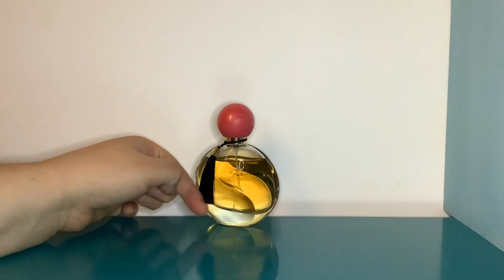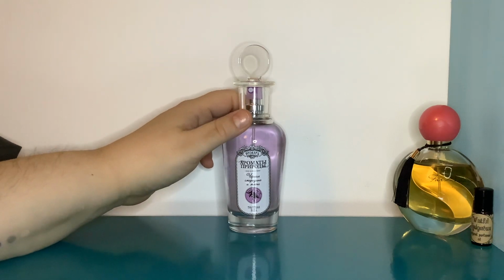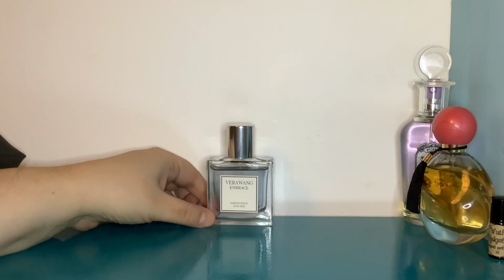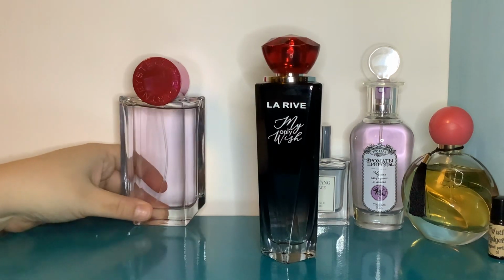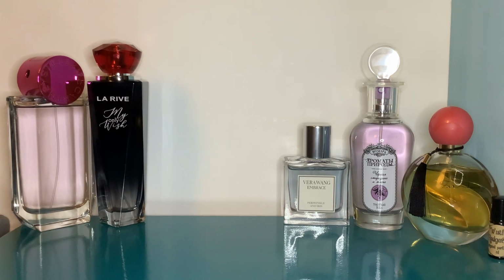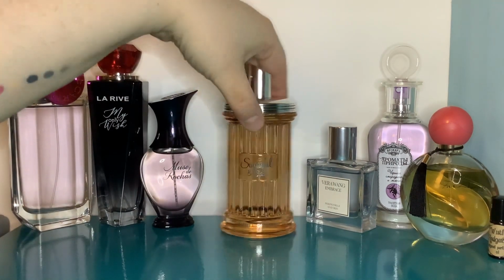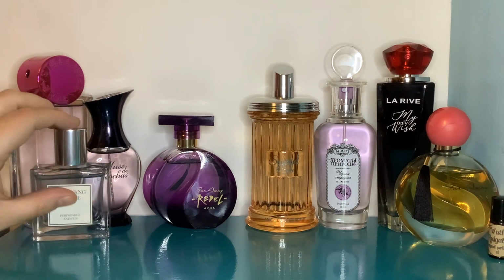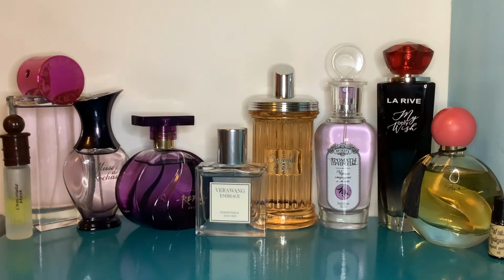What I Wore Last Week inc Muse de Rochas Brocard Blackcurrant Mint Michel Germain Sugarful & Spice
If you’d like to help fund my Little channel you can “buy me a perfume” here! Perfumes mentioned……..

Avon Far Away
Simon’s Nest Wistful Hedgerows (Etsy)
Brocard Blackcurrant and Mint
Vera Wang Embrace Periwinkle and Iris
Stella McCartney Stella Pop
La Rive My Only Wish
Rochas Muse de Rochas
Michel Germain Sugarful & Spice
Avon Far Away Rebel
Al Nuaim Chocolate Musk